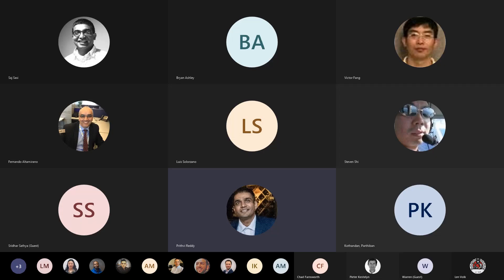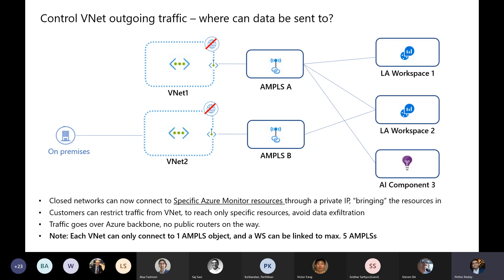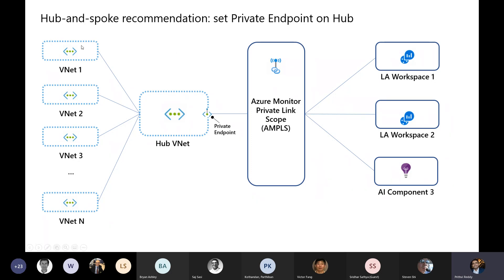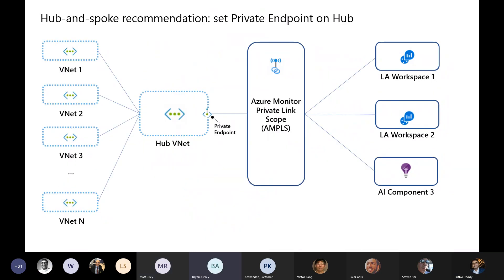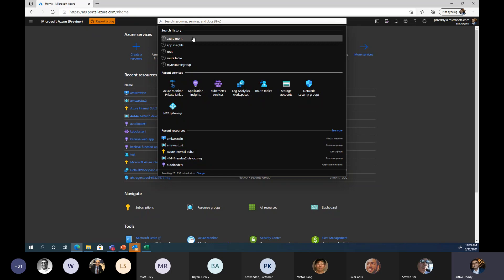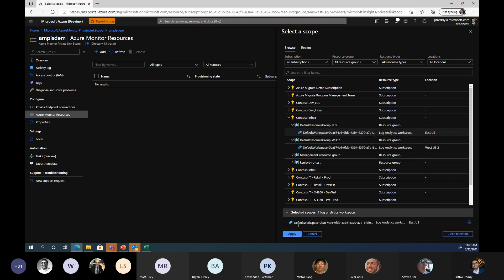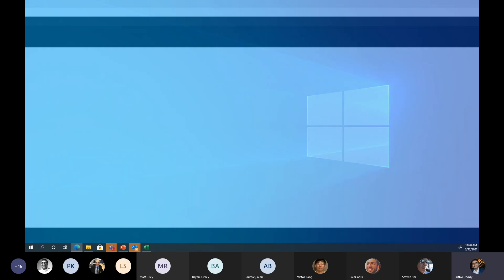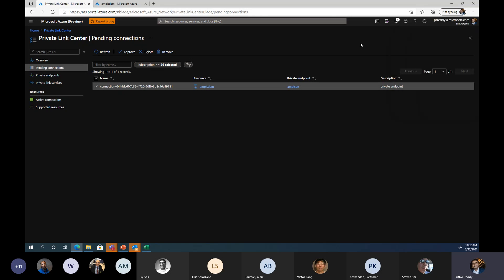Use Azure Private Link to securely connect networks to Azure Monitor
Azure Private Link allows you to securely link Azure PaaS services to your virtual network using private endpoints. For many services, you just set up an endpoint per resource. However, Azure Monitor is a constellation of different interconnected services that work together to monitor your workloads. As a result, we have built a resource called an Azure Monitor Private Link Scope (AMPLS).